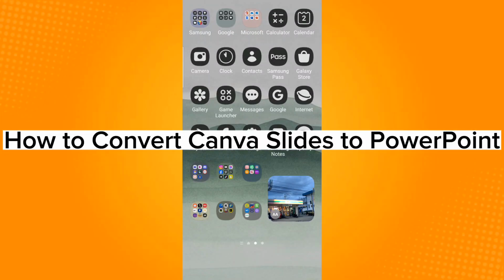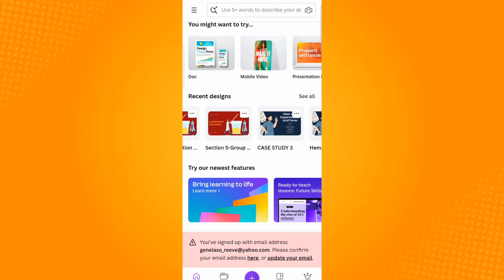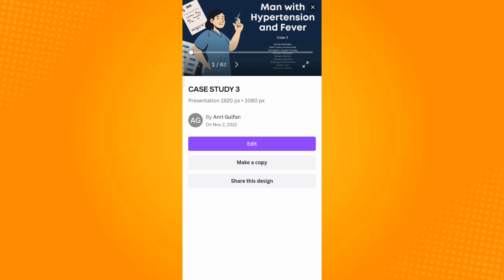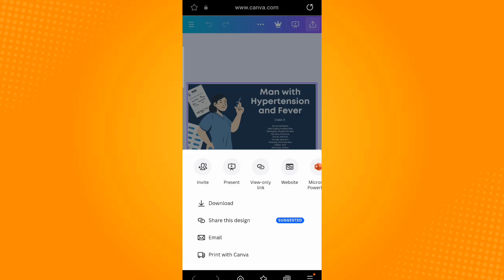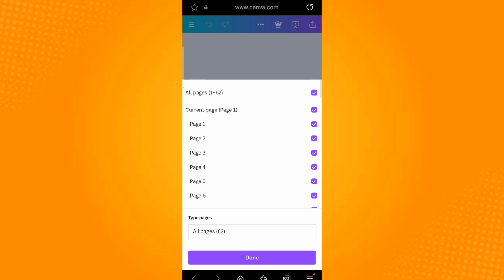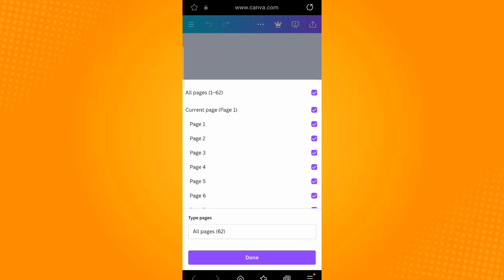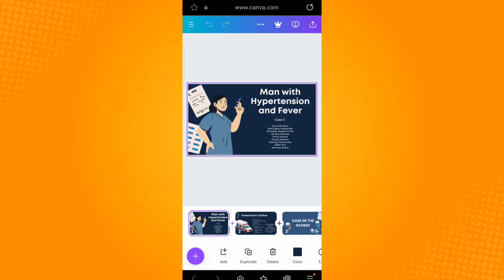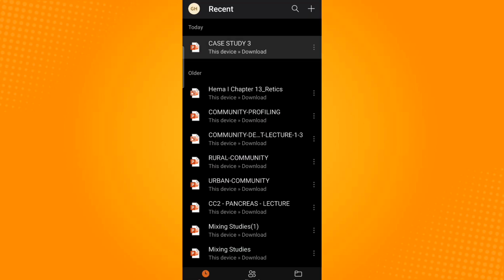How to Convert Canva Slides to PowerPoint !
Learn‎‎‏‏‎ ‎How to Convert Canva Slides to PowerPoint

In this video I will show you‏‏‎ ‎how to convert canva slides to powerpoint